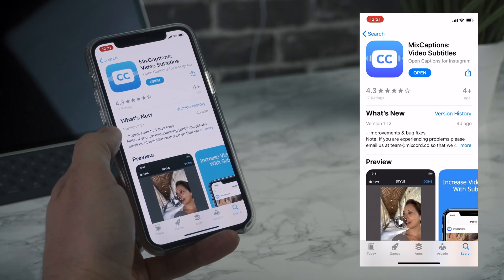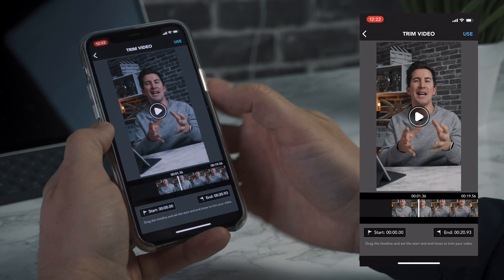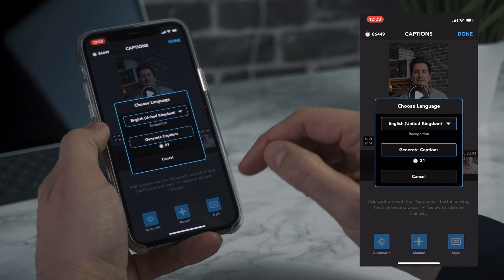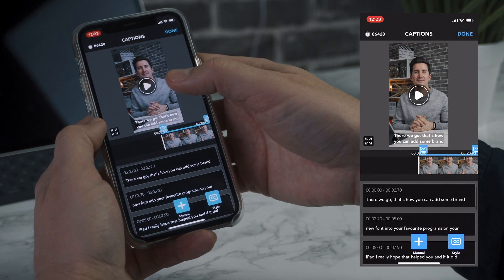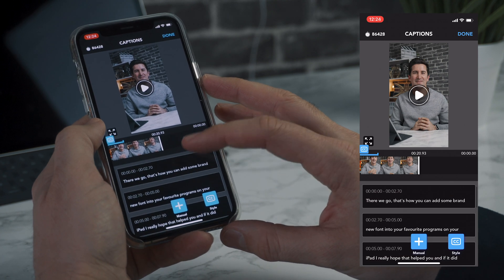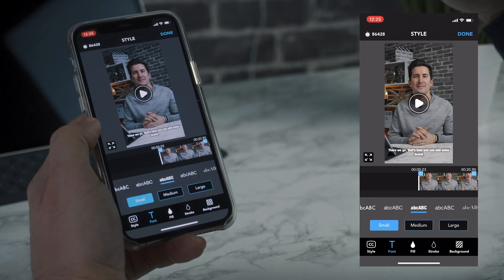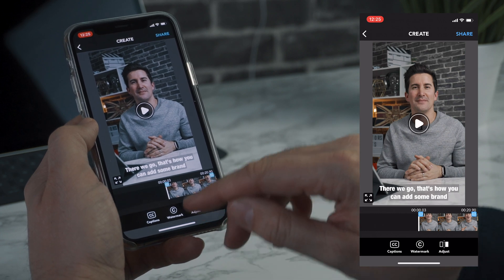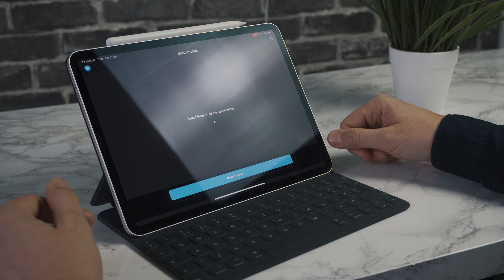Add Automatic Captions To Video | Instagram + FaceBook + LinkedIn EASY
Add Automatic Captions To Video  | Instagram + FaceBook + LinkedIn the easy way!

How frustrating is it, when you want to add manual captions to a video. Constant typing out titles and trying to lay them out perfectly.

Well this great little app enables you to create captions for videos you've already produced (or just your own iPhone videos) in seconds.

I've recently been using this video, so had to share this with you!